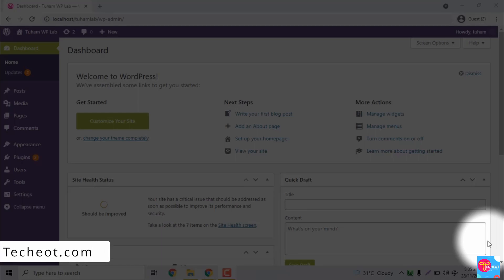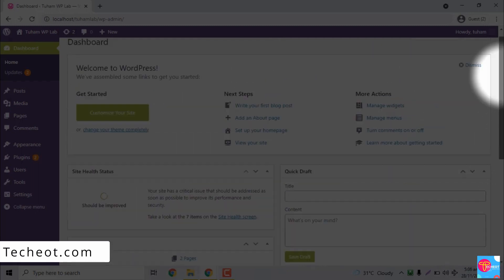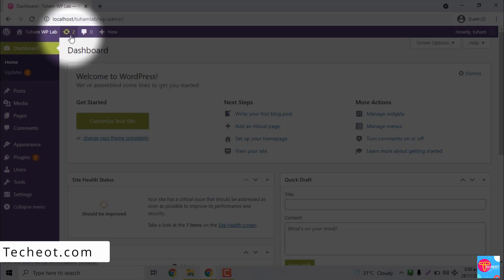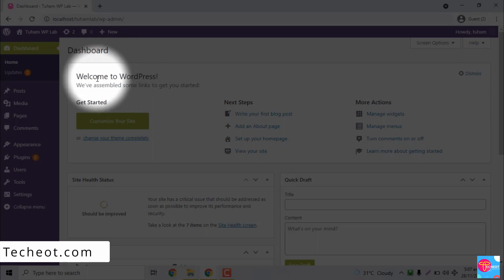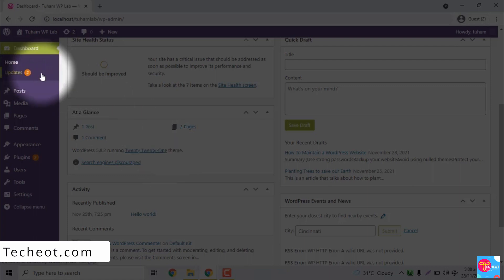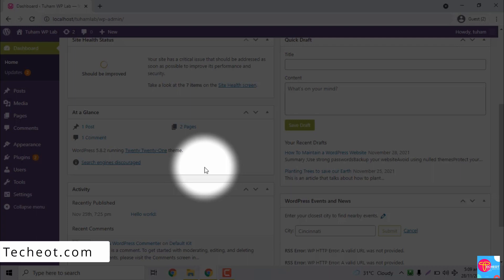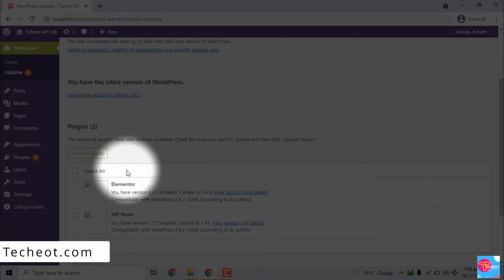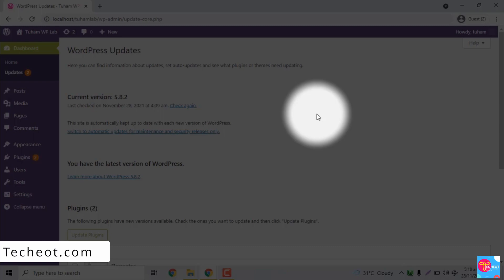3. WordPress Dashboard | Techeot | Part 4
🔥 Dive into the world of WordPress like never before with "The Complete WordPress Full Course" by Techeot! 🔥

Are you ready to unlock the full potential of WordPress and take your website creation skills to the next level? Look no further!

📌 Master the basics: From setting up your first WordPress site to navigating the dashboard with ease.
📌 Build stunning websites: Craft professional and visually appealing websites from scratch.
📌 Dive into plugins and themes: Discover a treasure trove of plugins and themes to elevate your site's functionality and design.
📌 Unleash the power of e-commerce: Learn to create online stores with WooCommerce and start selling like a pro.
📌 SEO essentials: Optimize your website for search engines and watch your online presence soar.
📌 Website security: Fortify your site against threats and keep your content safe and sound.

🎓 Why Choose Techeot's WordPress Course? 🎓
✅ Comprehensive Learning: With 27 hours of in-depth content, you'll become a WordPress pro from the ground up.
✅ Expert Guidance: Our experienced instructors bring a wealth of knowledge to help you succeed.
✅ Practical Approach: Hands-on tutorials and real-world examples ensure you're ready to tackle any WordPress project.
✅ Lifetime Access: Learn at your own pace, and revisit the course whenever you need a refresher.

Whether you're an aspiring web developer, a business owner looking to create a stunning online presence, or someone curious about the world of WordPress, this course is tailor-made for you.